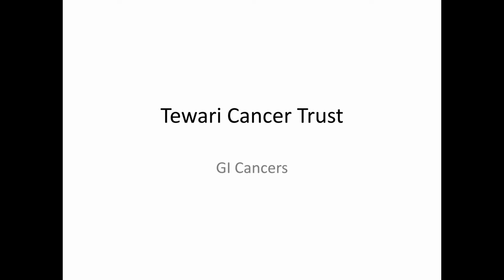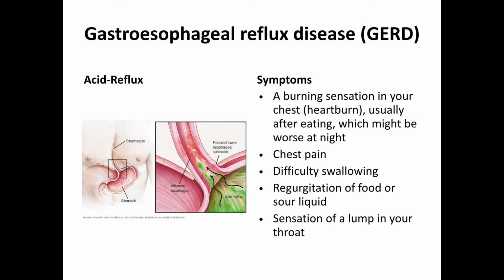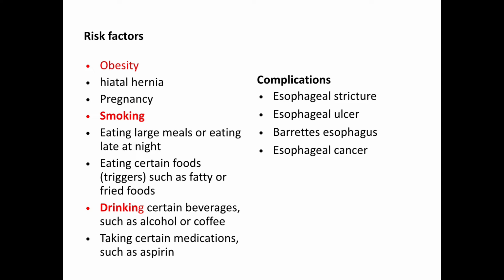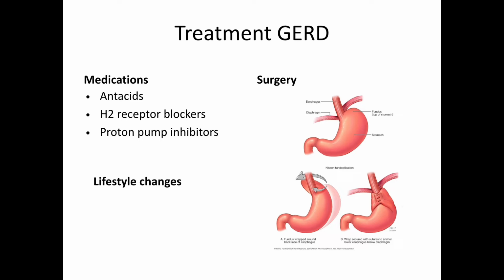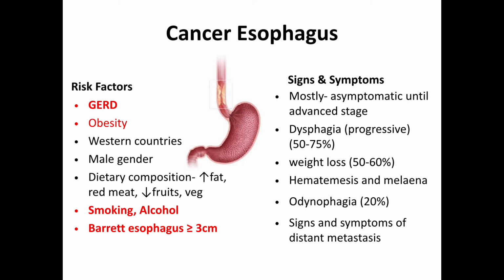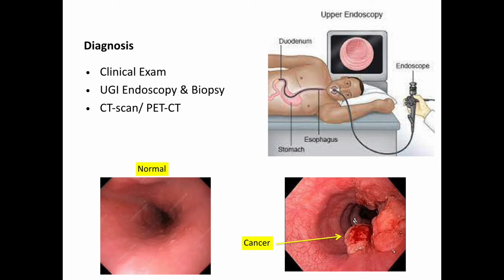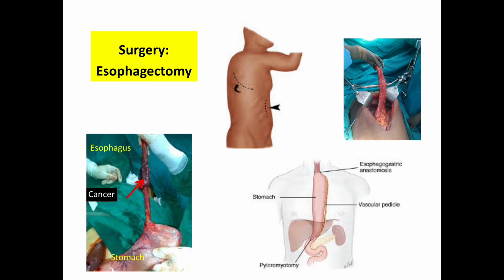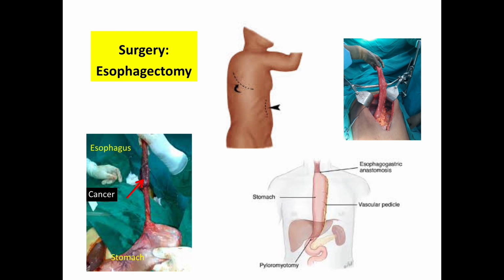Common Diseases of the Food Pipe (Esophagus)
This video discusses common signs, symptoms and treatment of Gastro-Esophageal Reflux Disease (GERD) and Esophageal Cancer